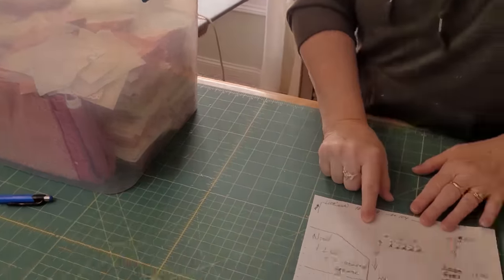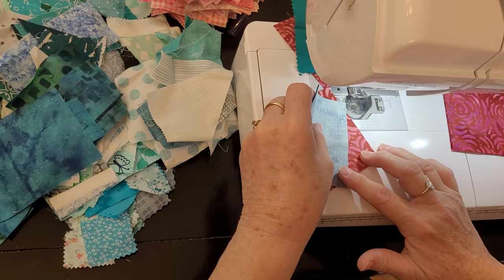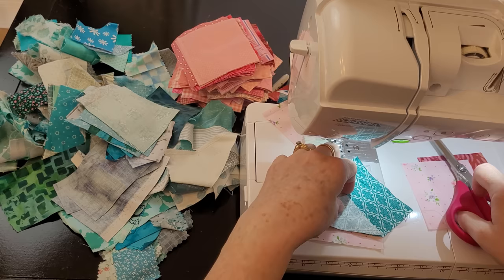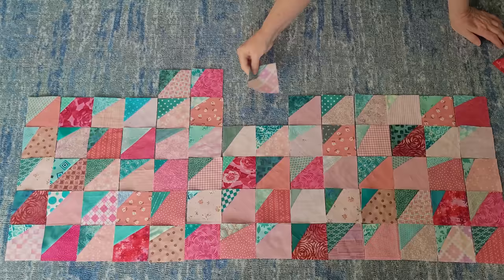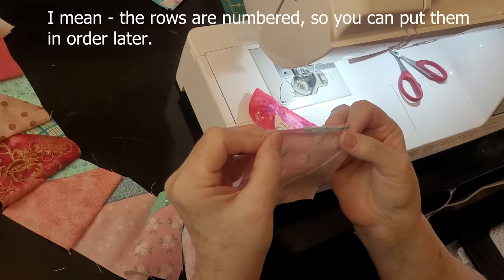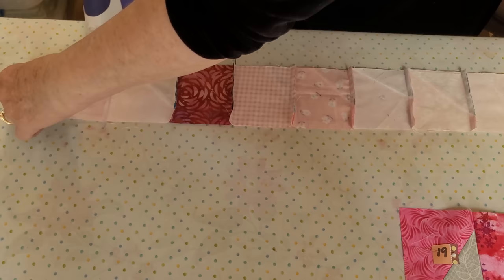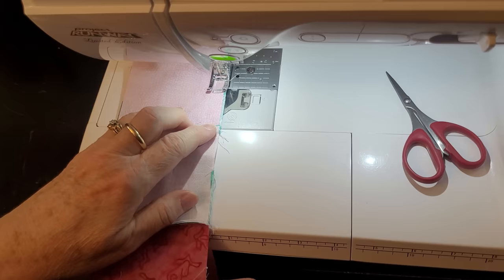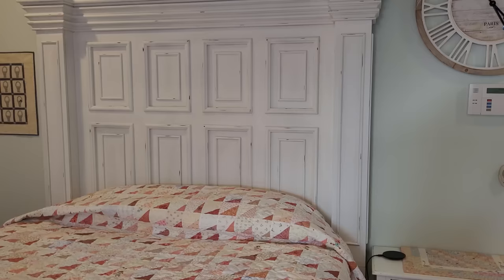Making Wonky Triangles with Scraps and Crumbs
This very simple block makes my heart SO happy.  I hope you love it too.  Maybe you can give it a try and see.  It's a great way to dip your toes into improvisational quilting.